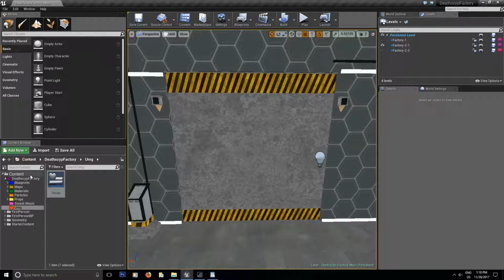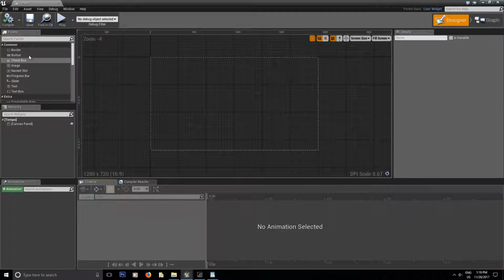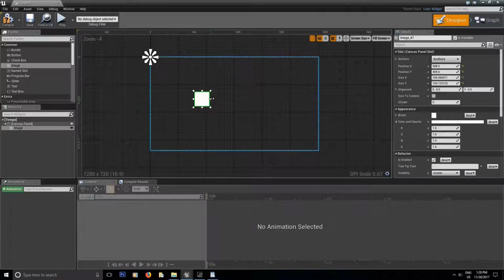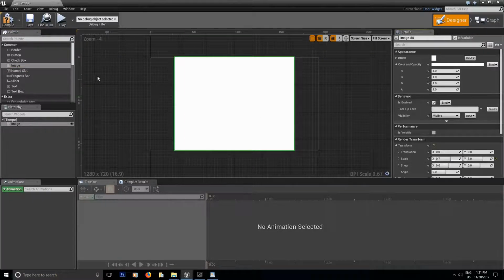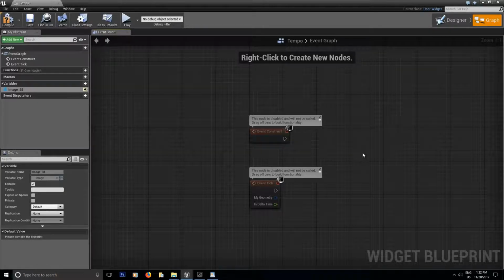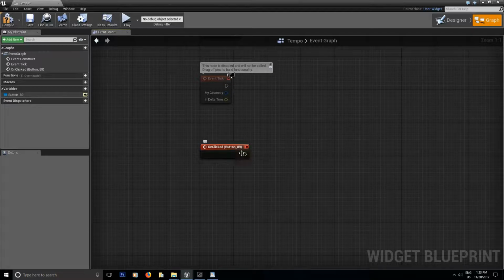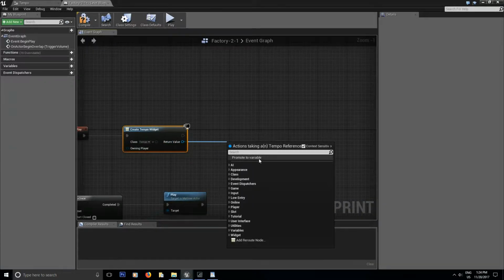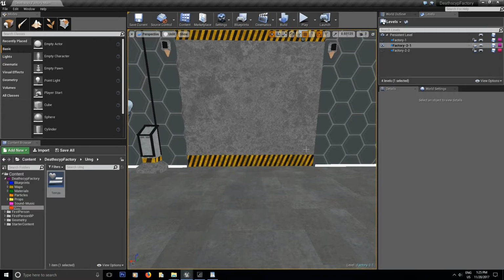Ue4 Tutorials - Deathscyp Factory S02E12 - Ue4 UMG widget editor intro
Hey guys!

Time to jump inside The UMG editor and get a feel for how it works!

Next episode we build a basic life system with regeneration rate! Cheers!